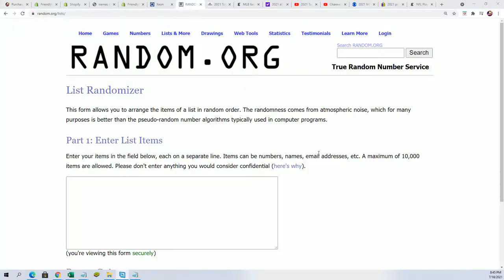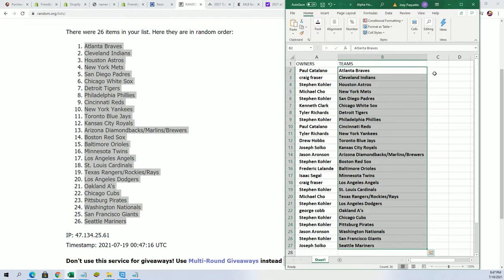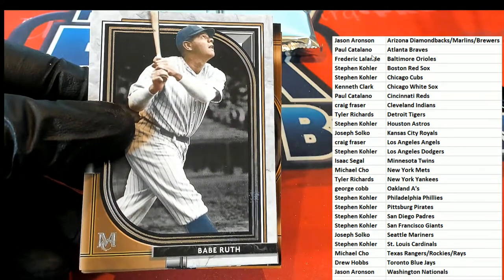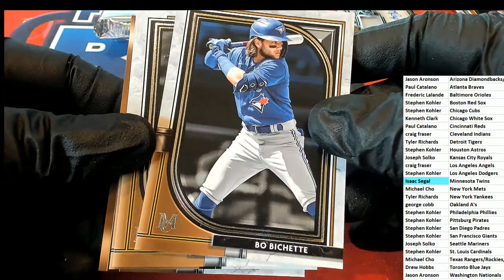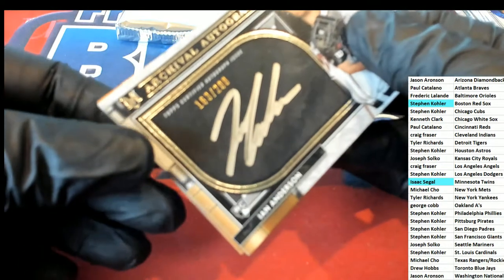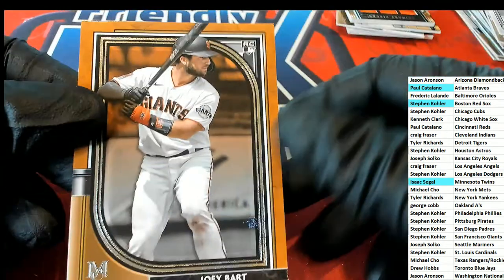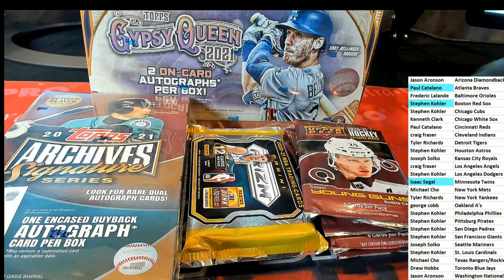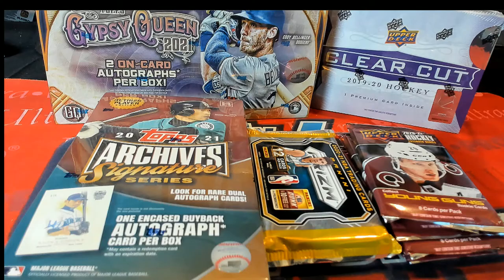2021 Topps Museum Collection Baseball Hobby ID 21MUSEUM163